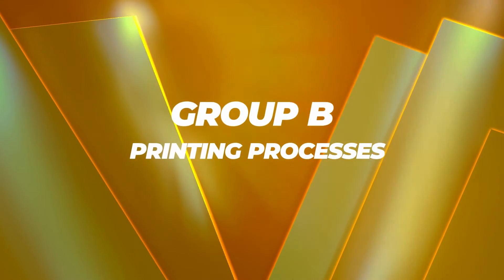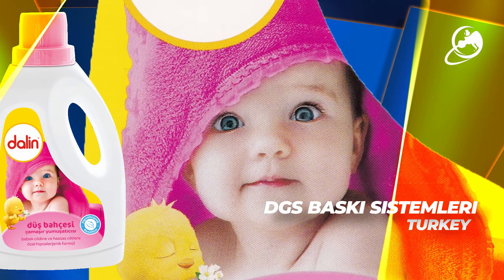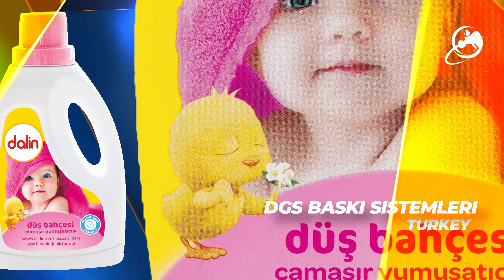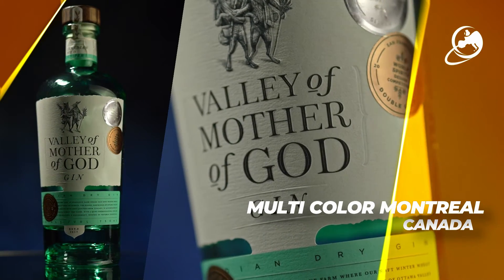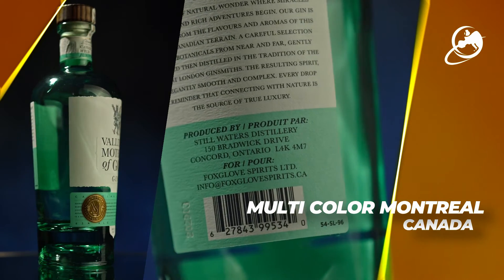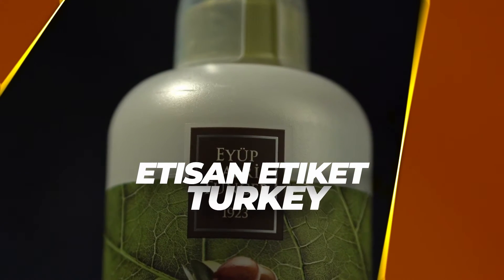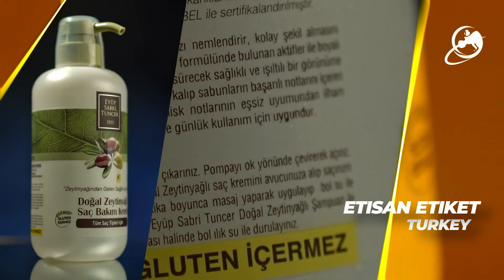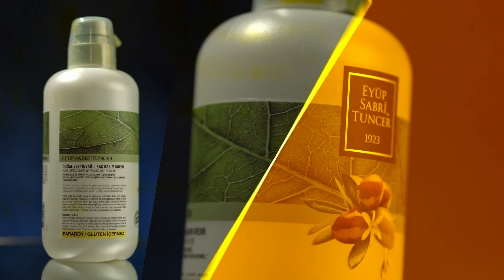Category winners Category B 2021 FINAT Label Competition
This video contains all category winners in category B: Printing Processes of the FINAT Label Competition 2021.